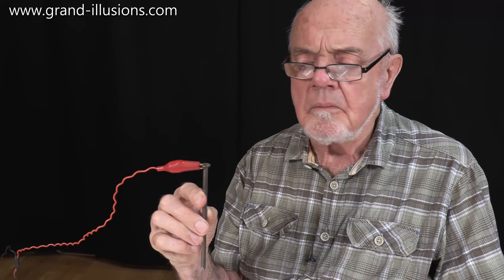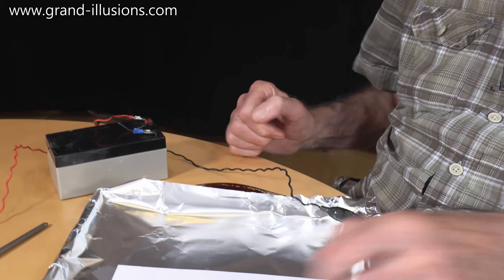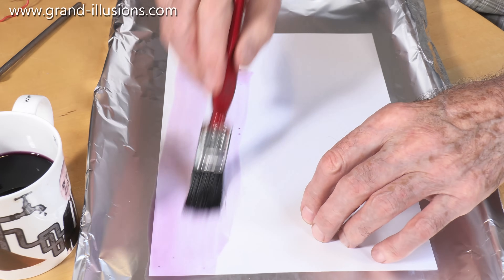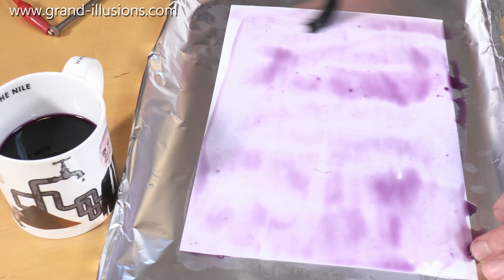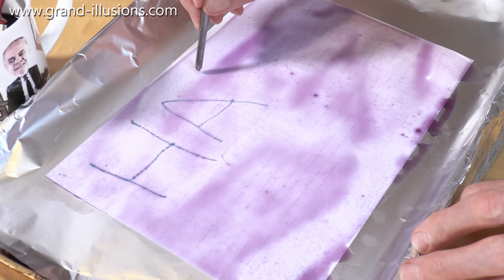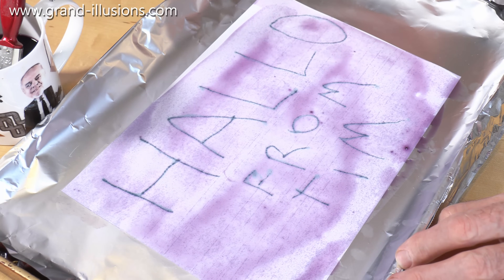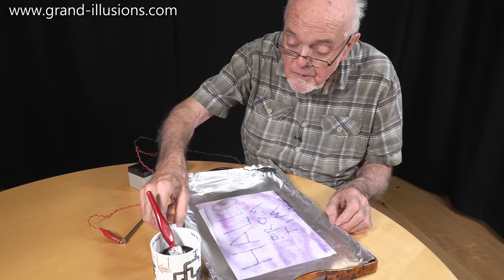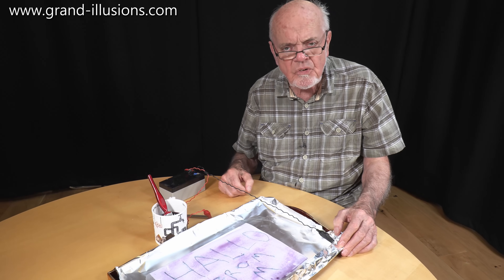For The Want Of A Nail...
To make the red cabbage water that Tim uses in this demonstration, you will need a red cabbage. Take the outer leaves, which normally you would probably discard, chop them up a bit and put them into water. Bring the water to the boil, and then reduce the heat to a simmer, for about an hour. You can then strain the water, to remove the pieces of cabbage, and then simmer it a bit more to reduce the volume and make it a bit more concentrated.

Red cabbage water behaves a bit like litmus paper - it is red or pink when it is acid, and turns blue/green when it becomes alkali.

Tim's demo involves a 12 volt battery, although it should work perfectly well with a 6 volt battery.

When the tip of the nail touches the paper, electrolysis is occurring and the liquid becomes alkaline. This causes the red cabbage water to turn green. Magic!